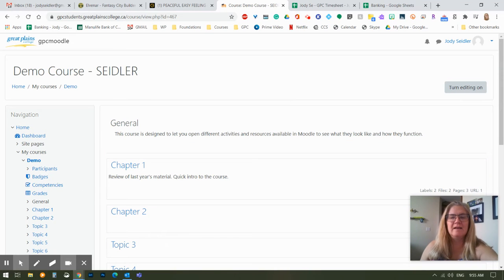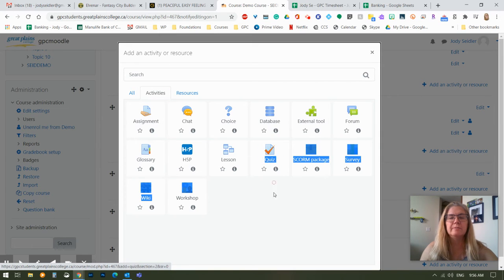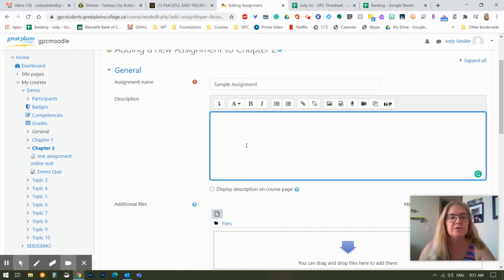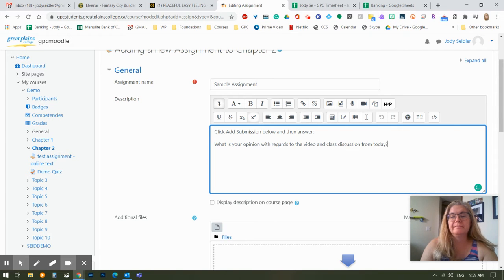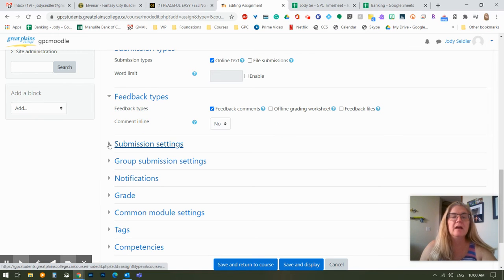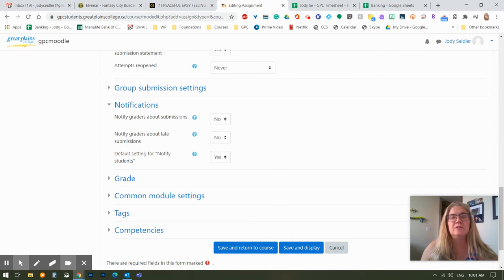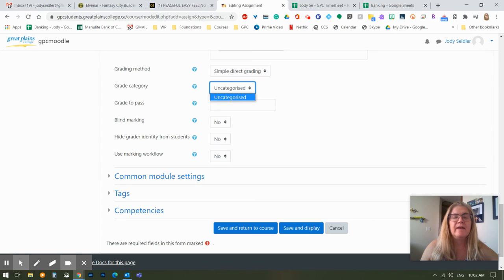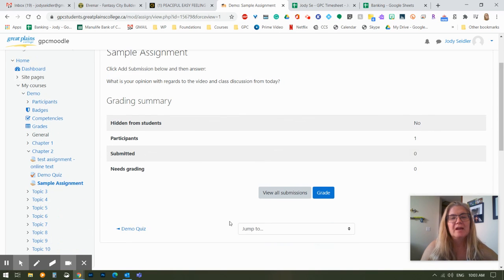Adding an Assignment to Moodle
Created for GPC 2020